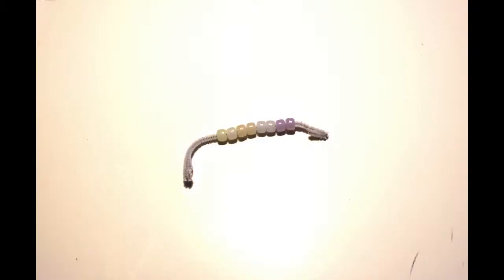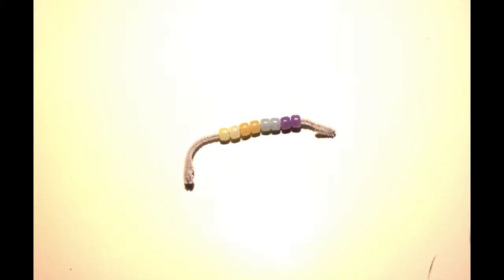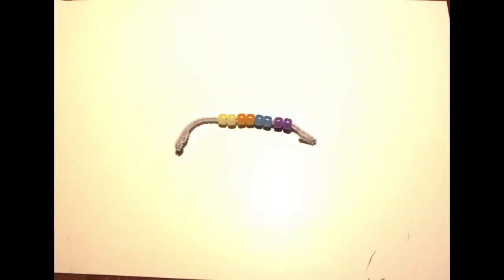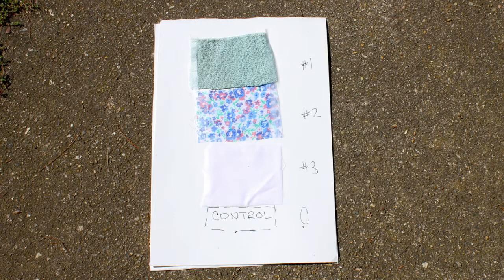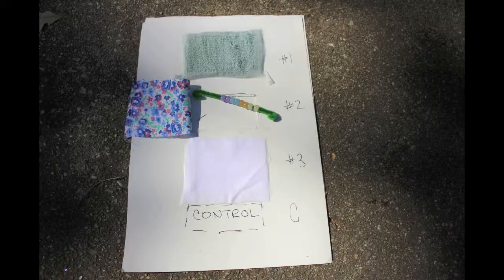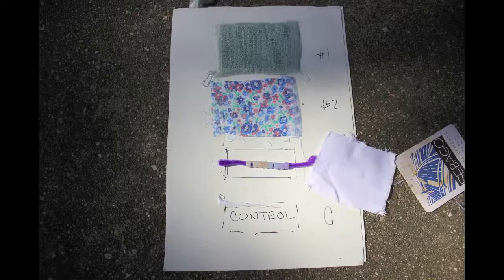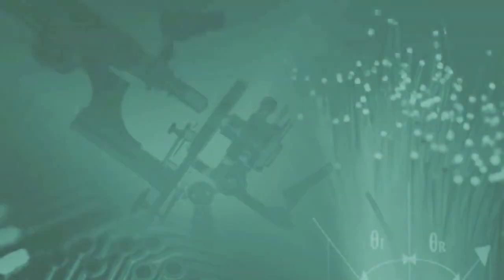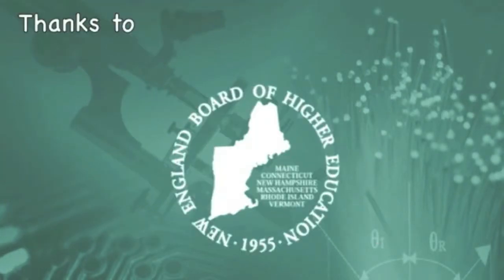Testing Fabrics for UV Blocking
In this Exploration, fabric scraps are tested for the ability to block UV light using UV color change beads. Video series funded by the Optical Society of America